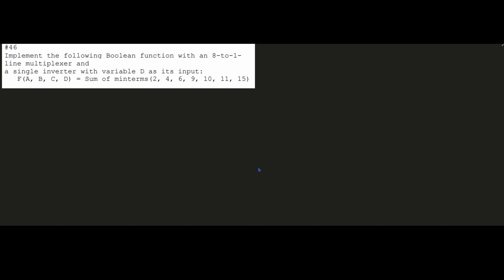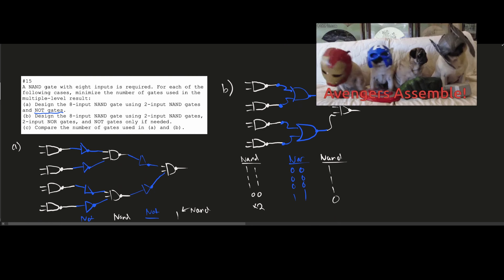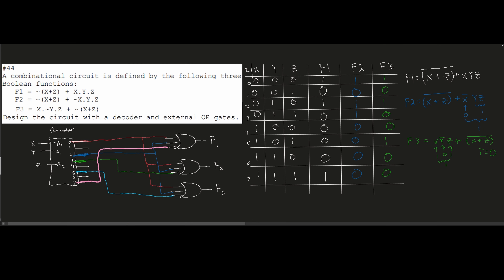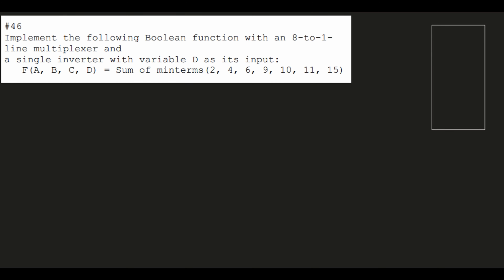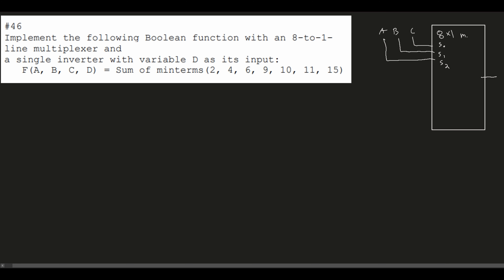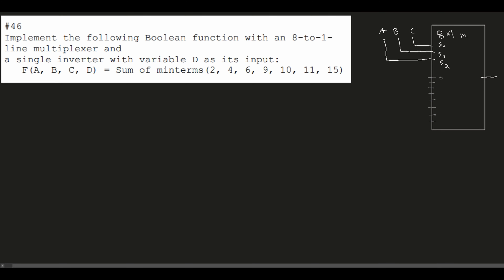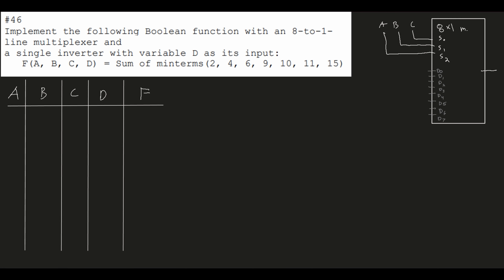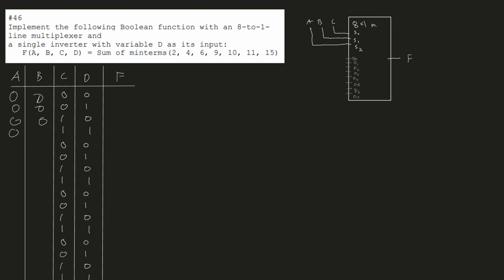Implement the following Boolean function with an 8-to-1-line multiplexer... | Intro. to Logic Design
Question:
Implement the following Boolean function with an 8-to-1-line multiplexer and
a single inverter with variable D as its input: F(A, B, C, D) = Sum of  minterms(2, 4, 6, 9, 10, 11, 15)